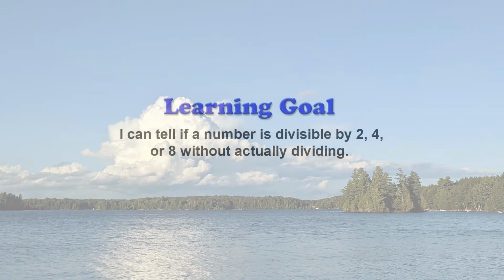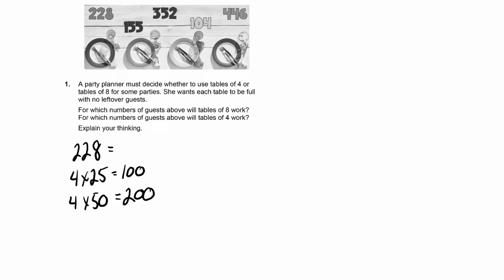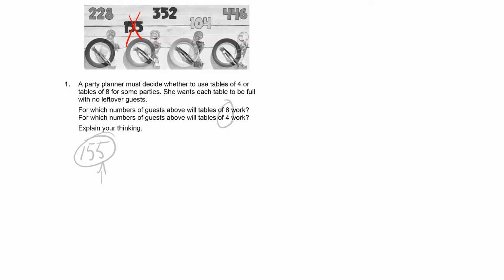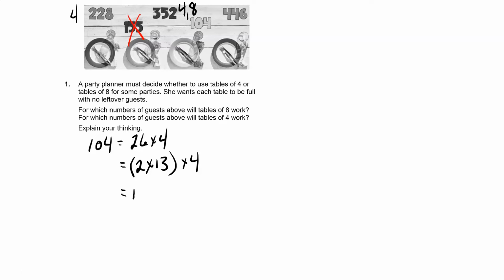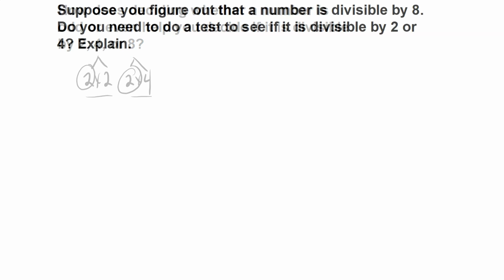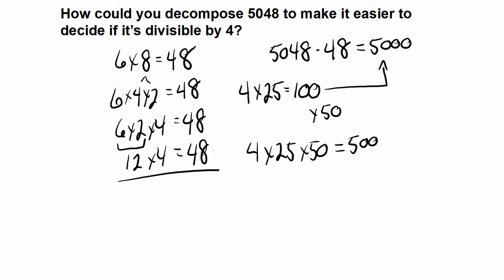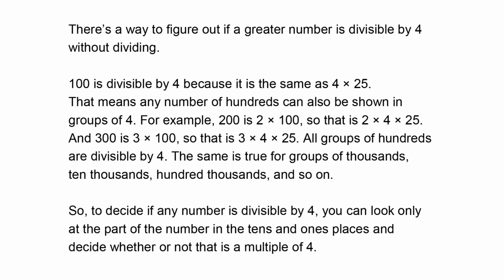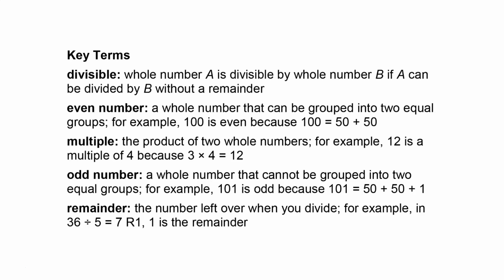Divisibility Testing: 2,4, and 8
Grade 6 lesson on methods of testing numbers for divisibility by the numbers 2, 4 and 8.